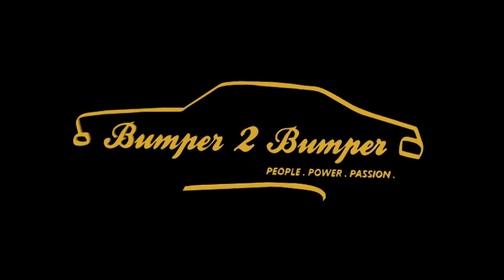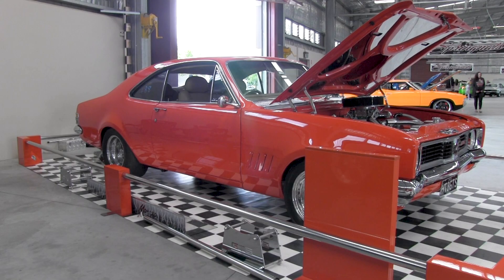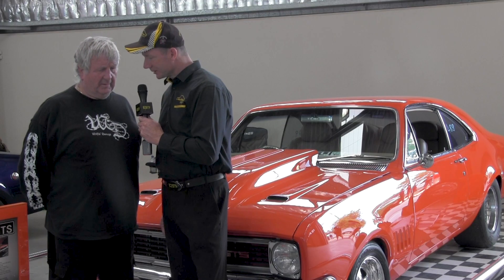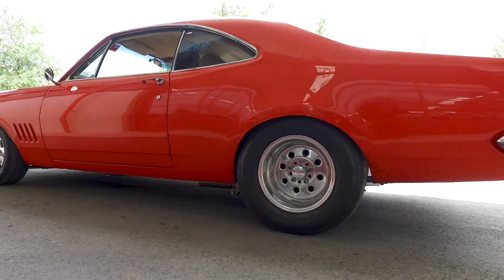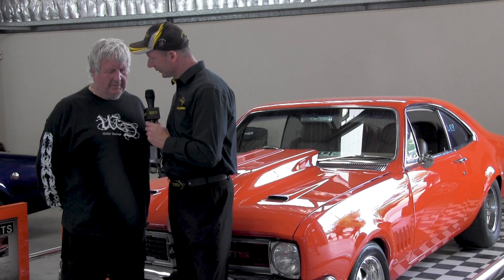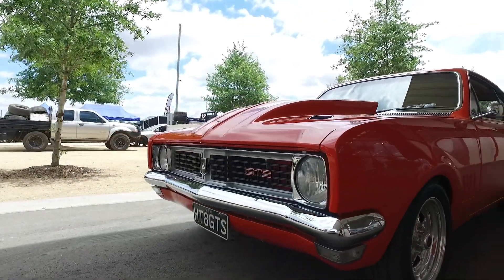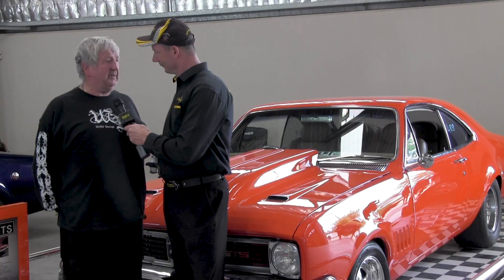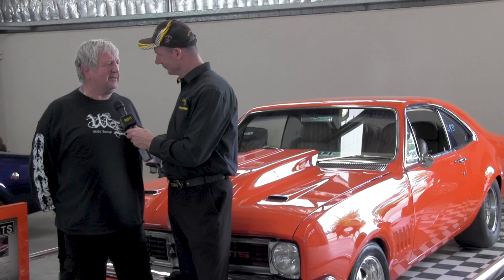Springnats: Ken with his Mighty Monaro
Rusty interviews Ken at Springnats, Shepparton, Victoria.